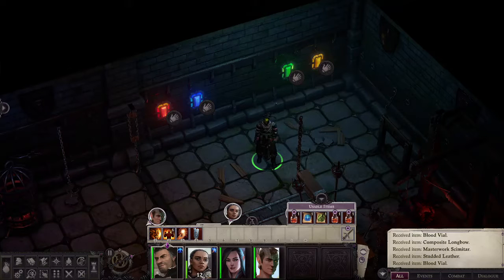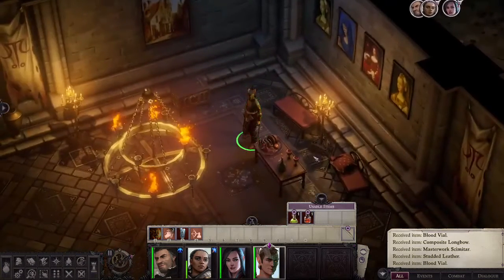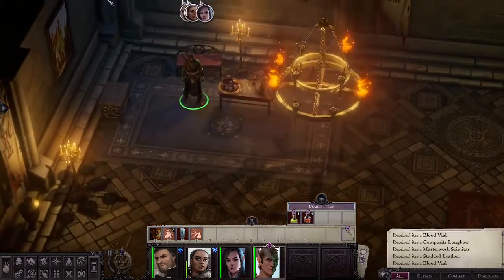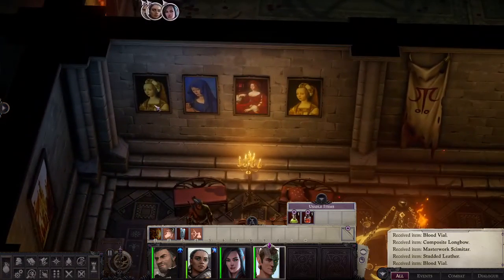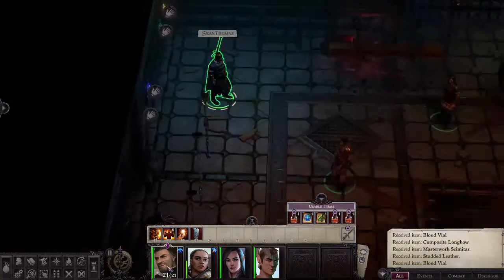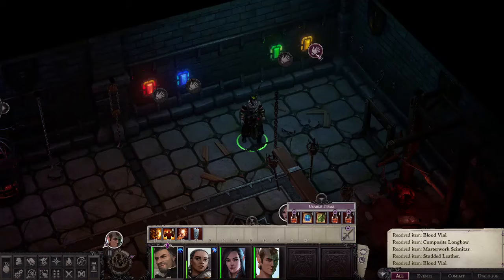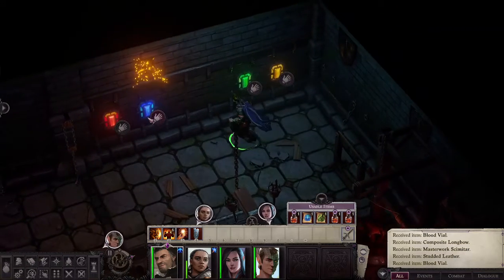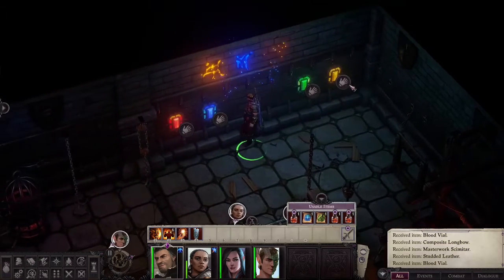How to Solve Shield Maze First Puzzle in room with Cambiens in the Underground Mongrel Maze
Combination is Yellow, Blue, Red, Yellow as seen in a series of paintings earlier in the dungeon.

You are awarded the sword Radiance within.